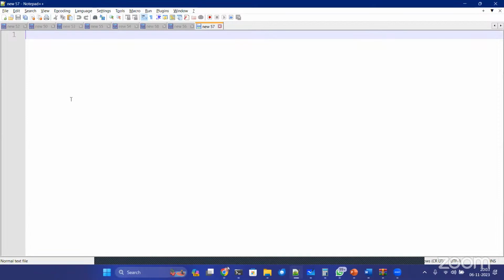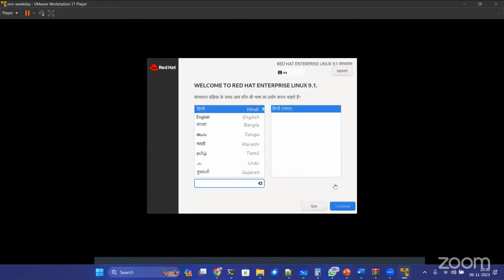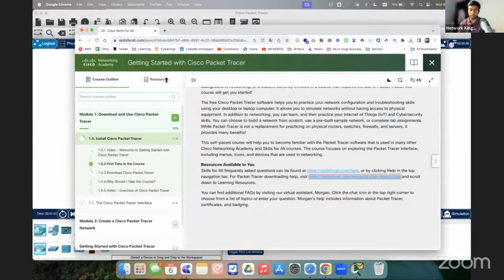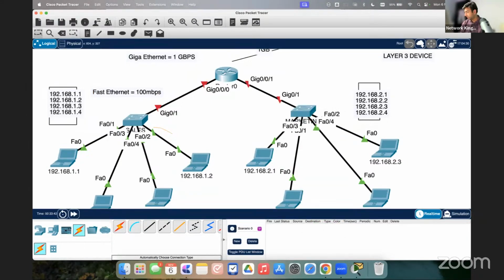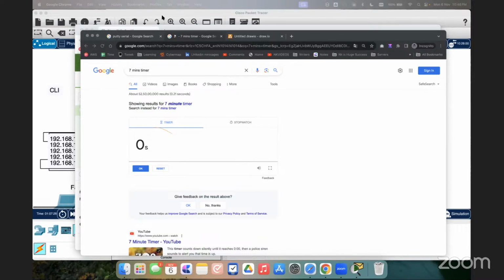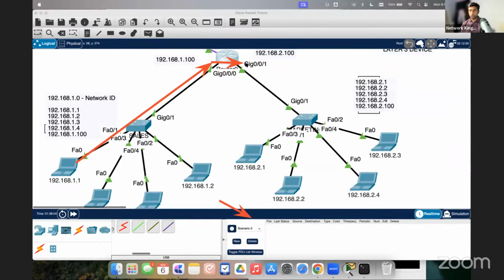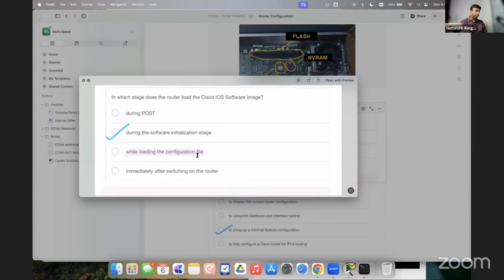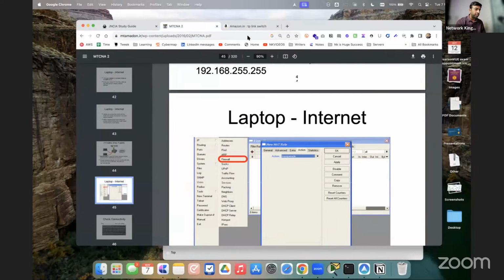Day - 1 Linux Fundamentals Course - Learn Red Hat Enterprise Linux (RHEL) Version 9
Join us in our Day - 1 Linux Fundamentals course by completely understanding Red Hat Enterprise Linux (RHEL) Version 9. Tailored for novices, this all-rounded course includes everything necessary for the successful use of RHEL 9. If you plan on pursuing an IT career or just looking to level up on your technology skills, then this video tutorial on Linux basics will take you from zero to one on RHEL 9 covering installation processes, command line usage as well as basic system administration.

After watching this video, you will have a good foundation on basics of Linux thus allowing you to explore more complex areas in Red Hat Enterprise Linux. Do not let this chance pass you by as it will help improve both your expertise & job prospects.

⏱️⏱️VIDEO CHAPTERS⏱️⏱️:

00:00:00 - Introduction to Linux and Red Hat Enterprise Linux Version 9
00:20:45 - Setting Up VMware Player and Downloading RHEL 9 ISO
00:41:06 - Installing Red Hat Enterprise Linux on Virtual Machine
01:04:05 - Getting Started with Packet Tracer for Networking Labs
01:23:55 - Configuring Basic Network Topology in Packet Tracer
01:47:23 - Assigning IP Addresses and Verifying Connectivity
02:21:44 - Router Configuration and Interface Setup
02:45:44 - Understanding Router Boot Process and Memory Types
03:09:08 - Saving Configurations and Understanding Router Commands
03:33:17 - Exploring Advanced Networking Concepts and Vendor Devices